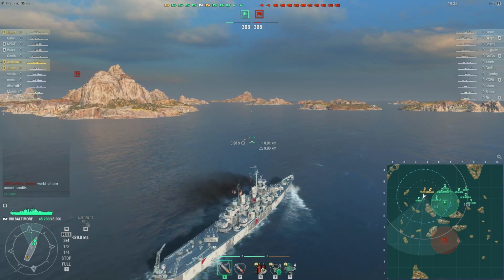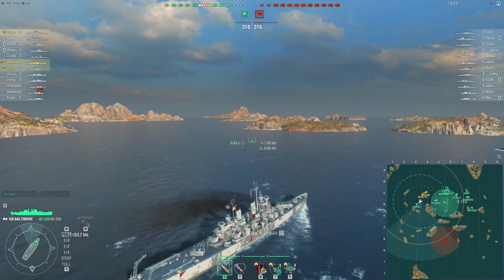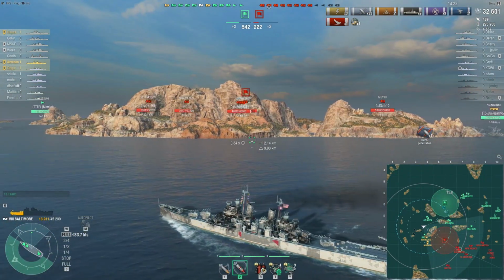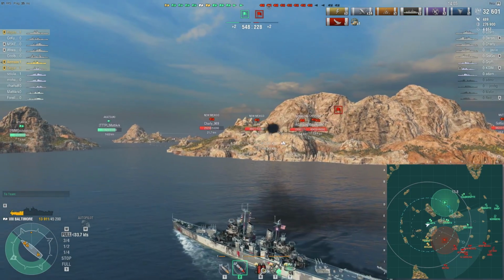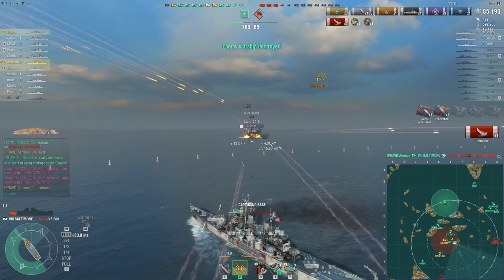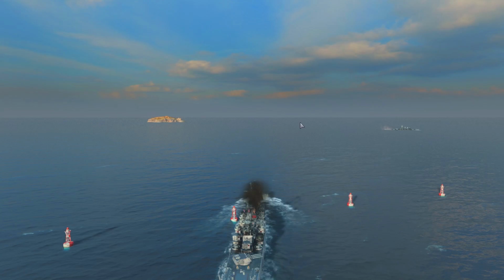World of Warships: I am a Baltimore, so I push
I am a top tier Baltimore, so naturally the only thing left to do is to push like there's no tomorrow! Baltimore is one of my favorite T8 ships.

World of Warships footage of the tier 8 US heavy cruiser Baltimore.